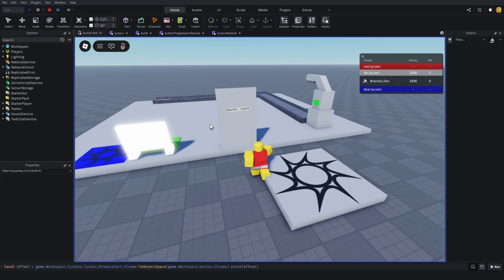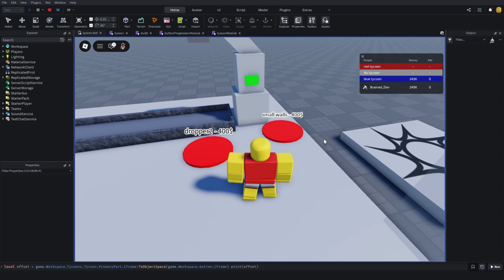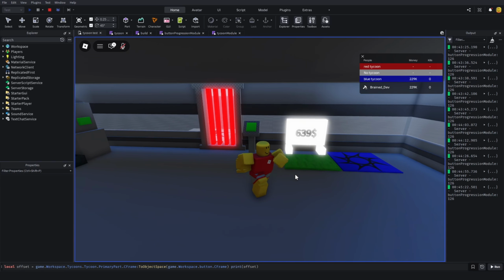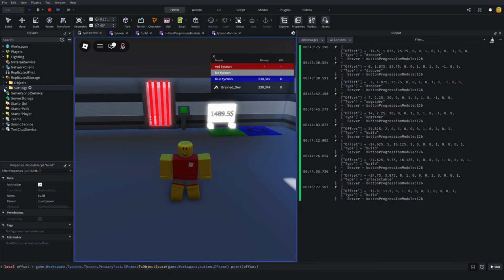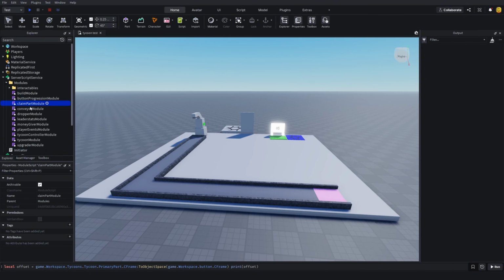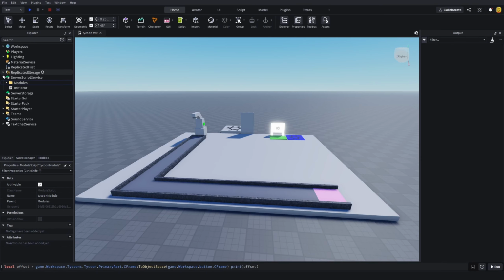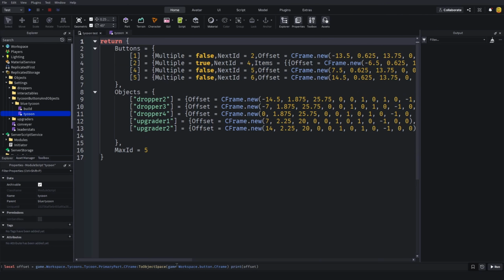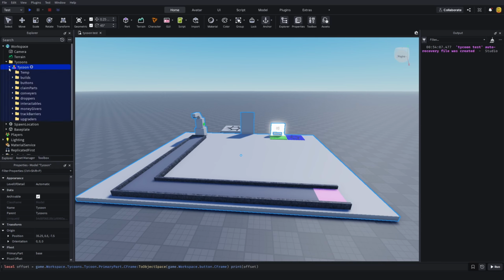tycoon project showcase 2